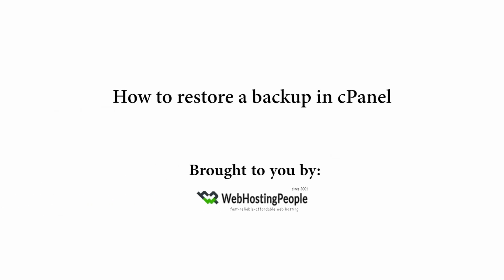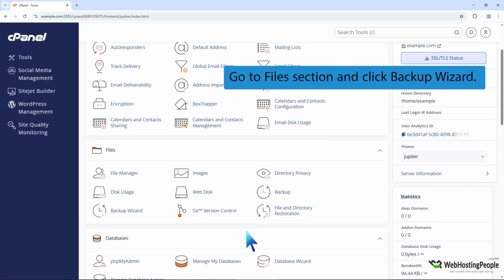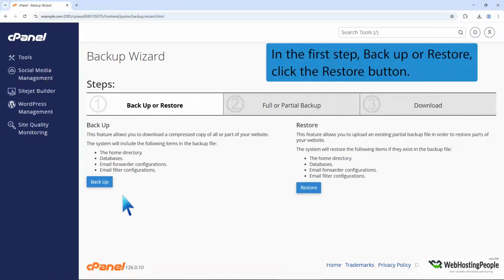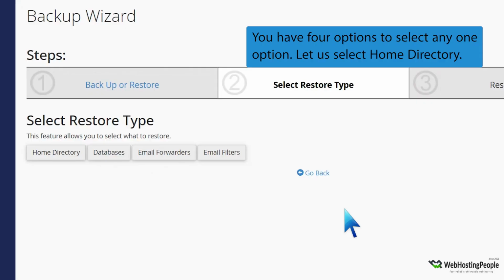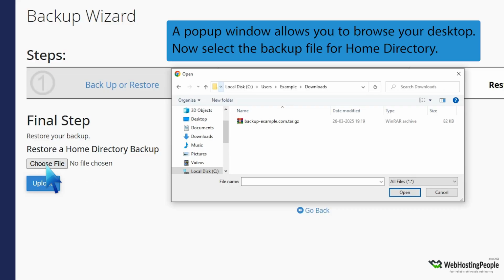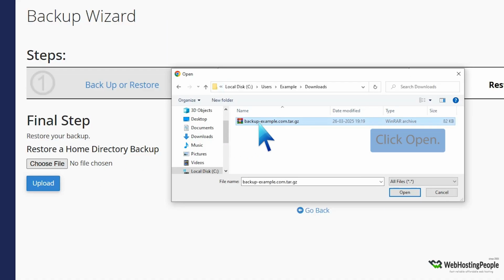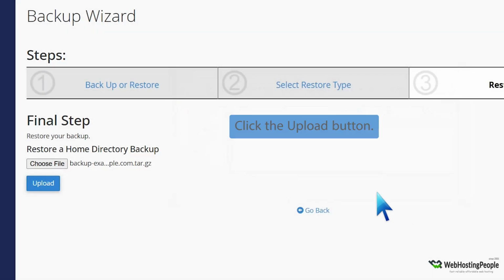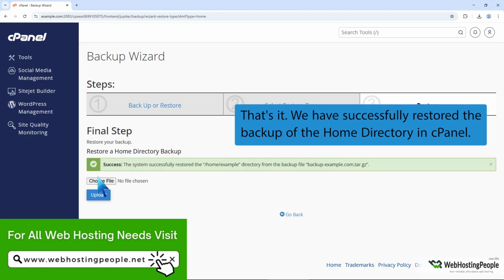How to restore a backup in cPanel with WebHostingPeople